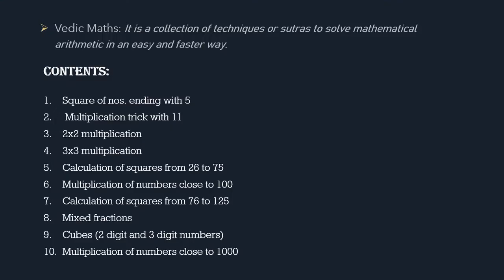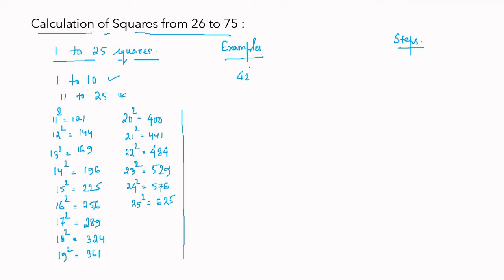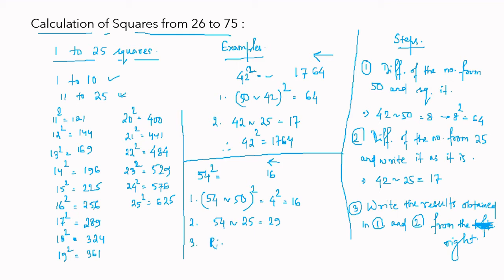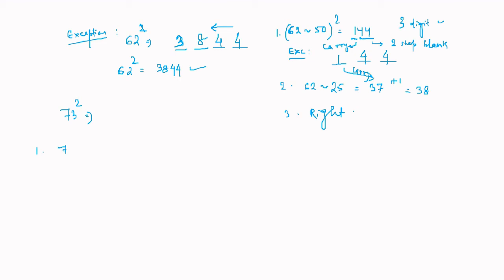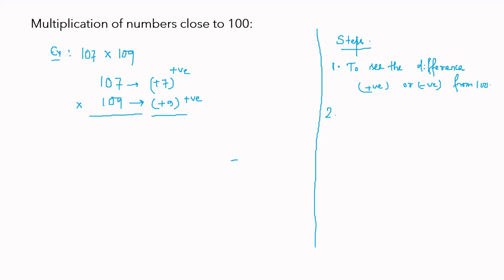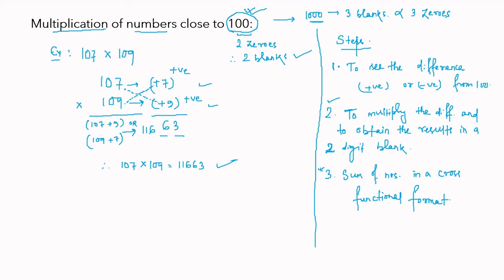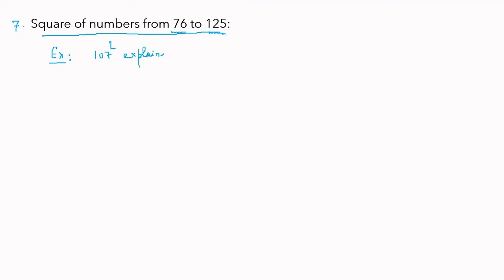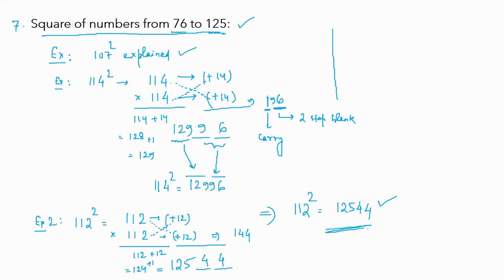QUANTITATIVE APTITUDE || Vedic Maths -3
Hello folks. We have kick started the preparation with a jolt. And here we are with the third video, following Vedic Maths -2. We will keep on the pace with this video as well. Here in, we will be covering "Squaring of numbers from 26 to 75", "Multiplication of numbers close to 100" & “Squaring of numbers from 76 to 125”.
KEEP LEARNING & KEEP PRACTICING